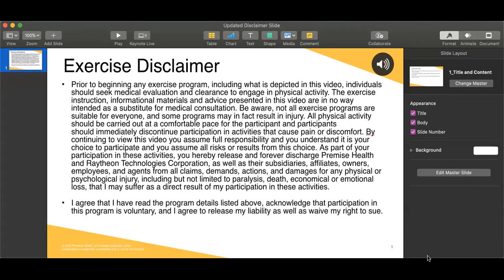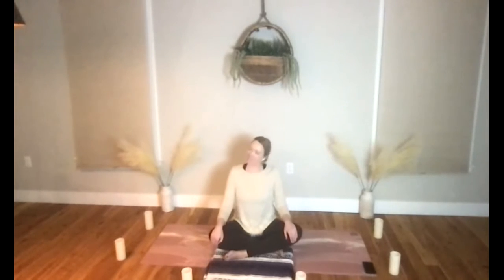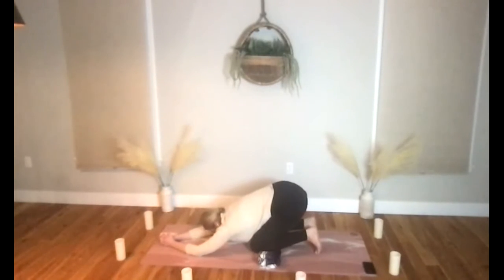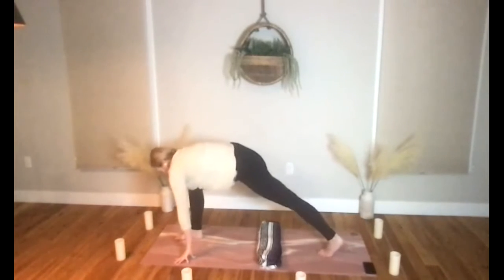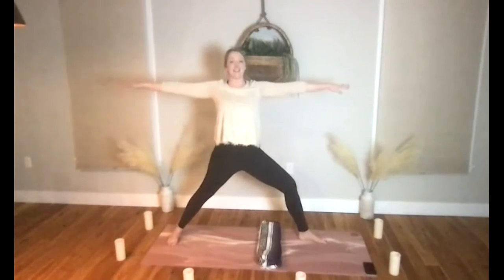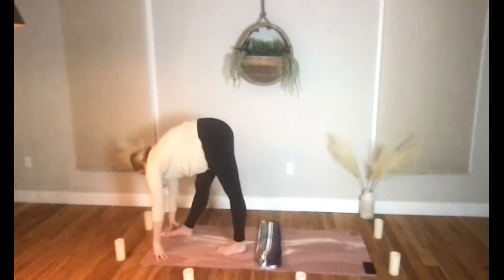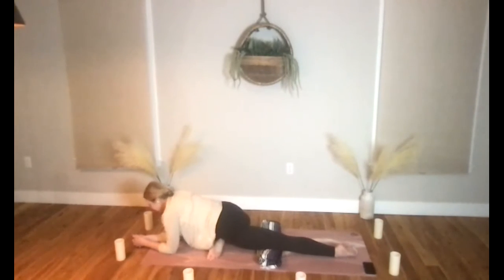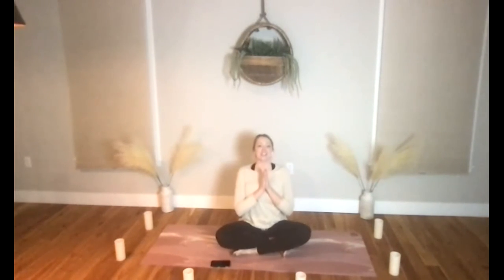Candlelight Yoga with Melissa